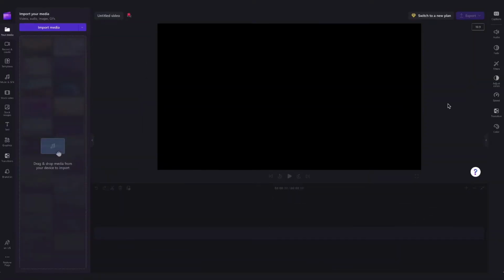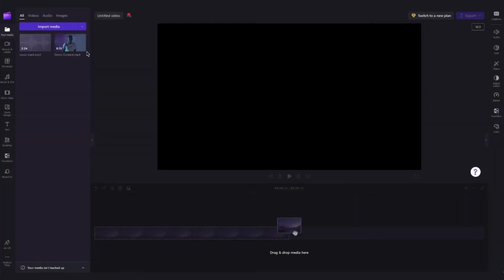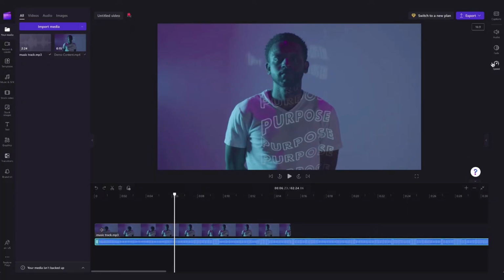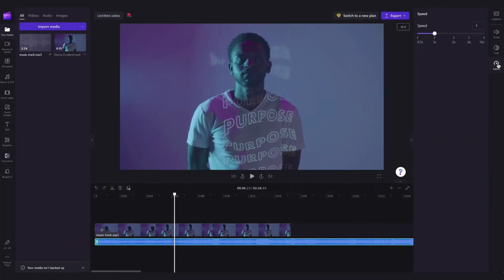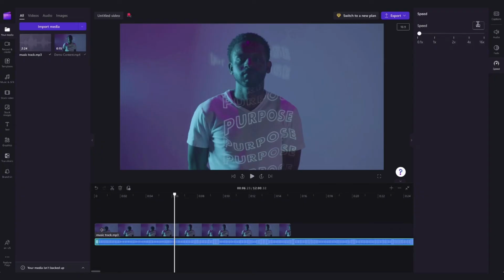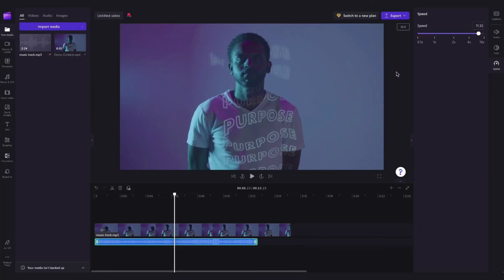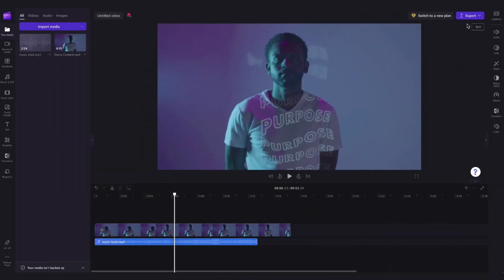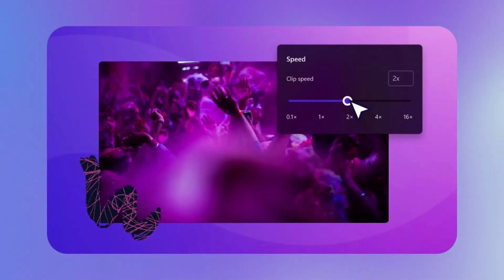How to speed up or slow down audio for FREE!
In this tutorial, you'll learn how to change the speed of your audio with Clipchamp's online video editor! So, feel free to try it for yourself through the link above ☝️

00:00 Intro
00:05 Create a free account
00:17 How to import your media
00:32 How to change audio speed
01:16 How to export your video
01:25 Outro

Use this link to start video editing using the best free editing software